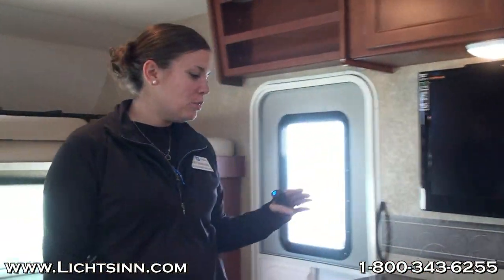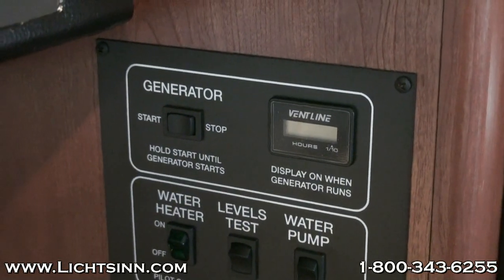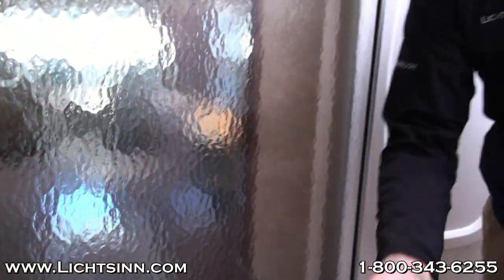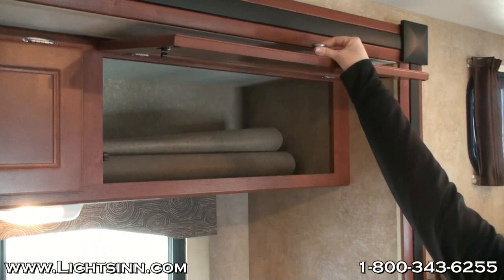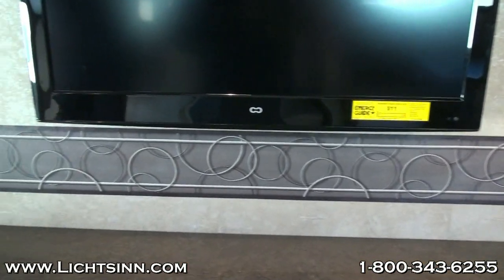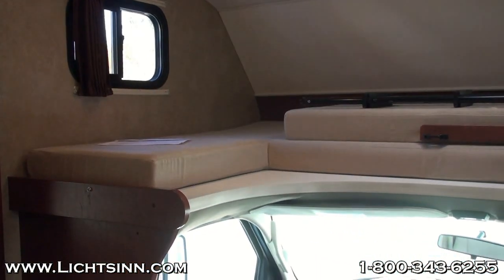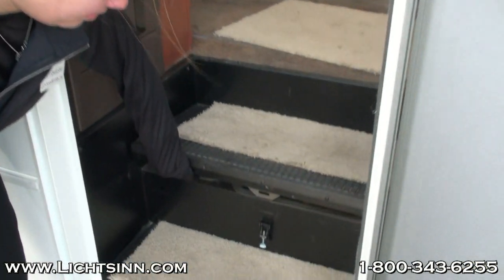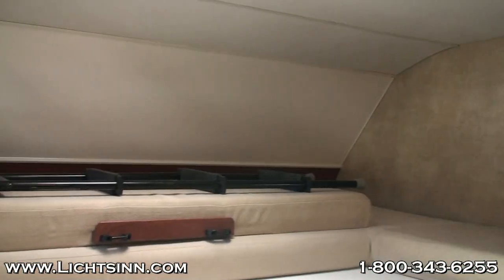2014 Winnebago Minnie Winnie & 2014 Itasca Spirit | An In-Depth Look by Lichtsinn Motors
2014 Winnebago Minnie Winnie & 2014 Itasca Spirit | An In-Depth Look by Lichtsinn Motors